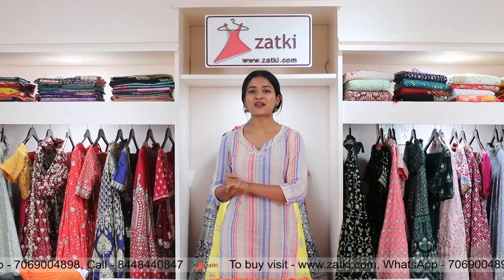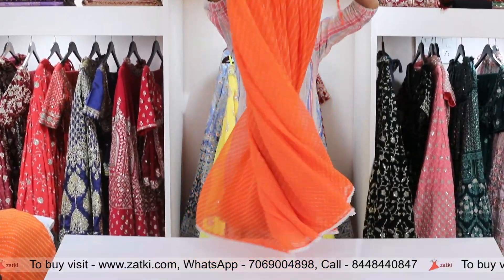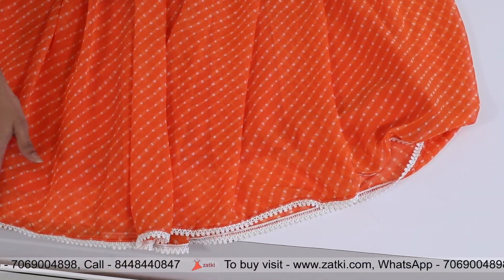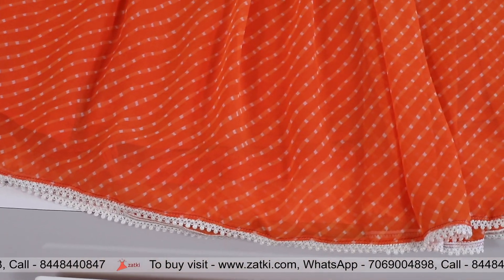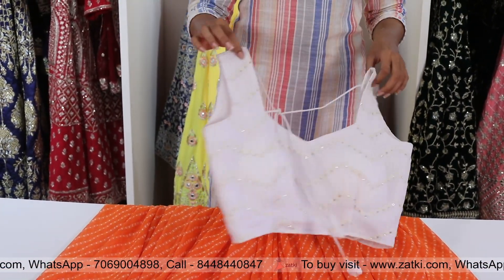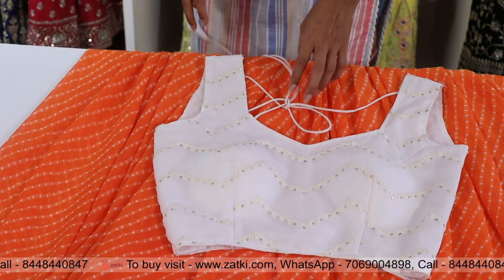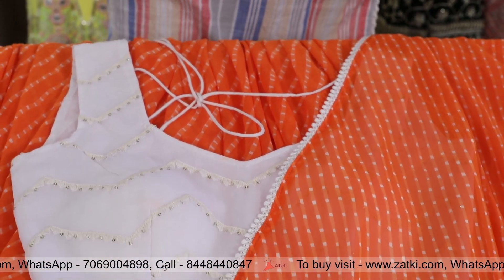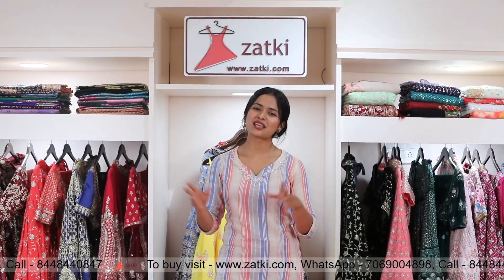Orange Colored Lehriya Print Georgette Lehenga Choli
Price - 1899/-

Cod Available